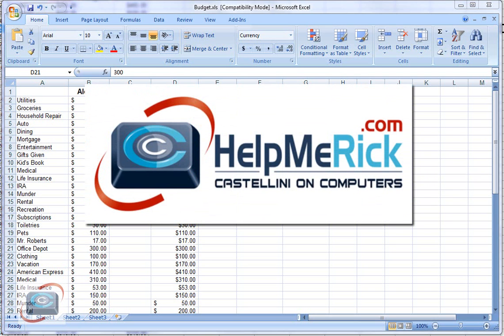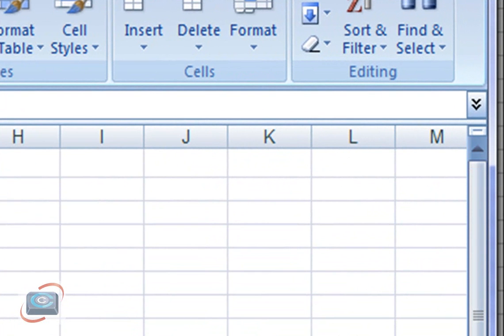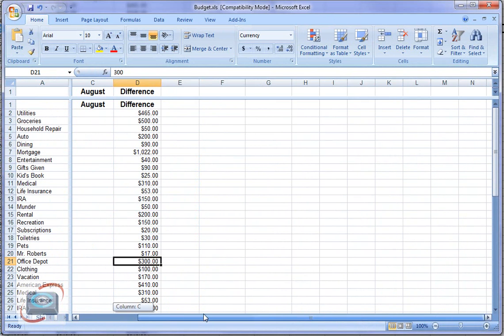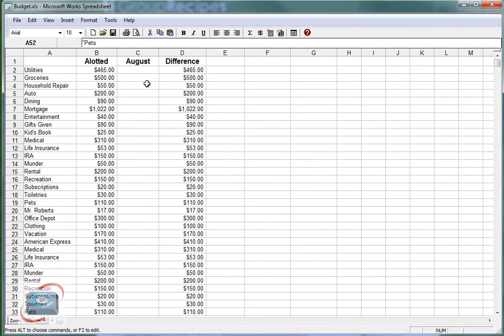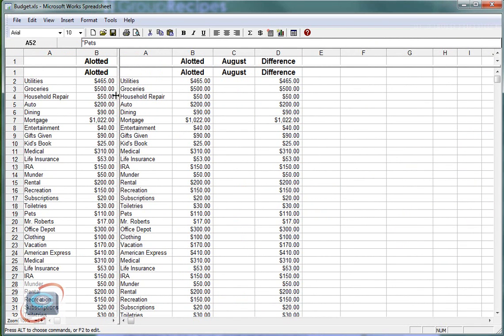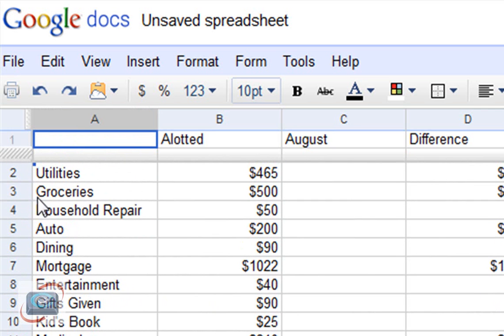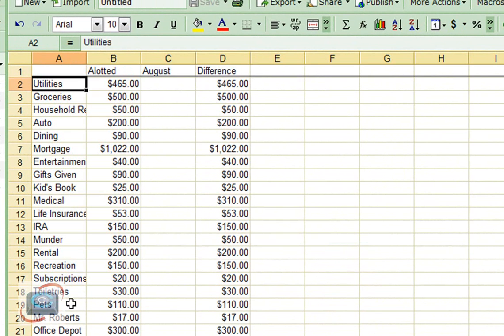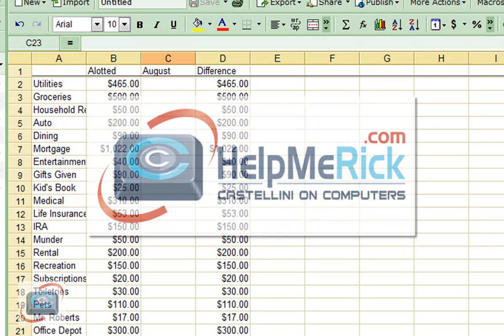Fix columns or rows in any spreadsheet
I'm amazed at how many spreadsheet users don't know how to fix a row or column in their spreadsheets. Here's how to do it in Microsoft Excel, Works, OpenOffice Calc, Zoho Sheet, and Google Docs spreadsheet.